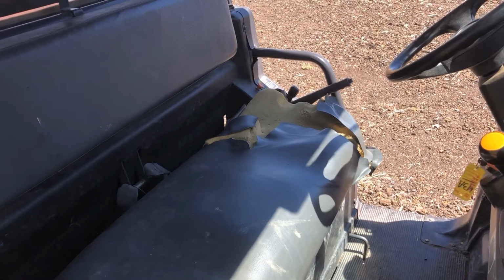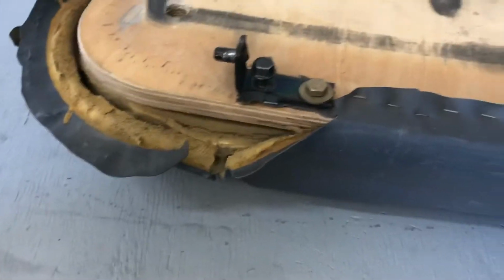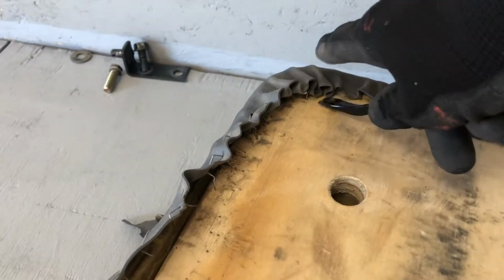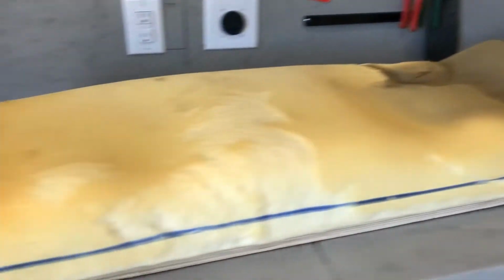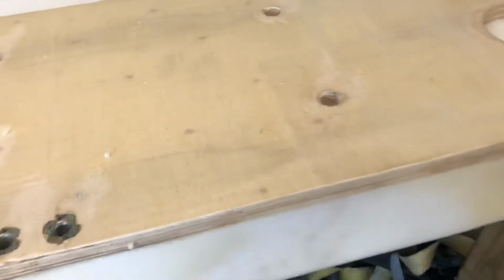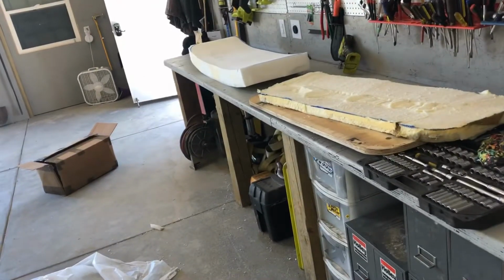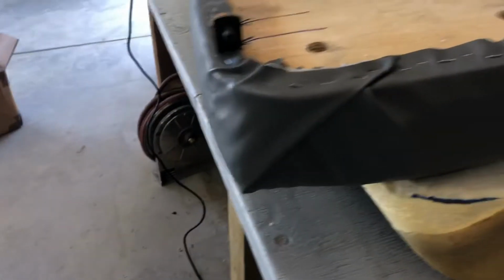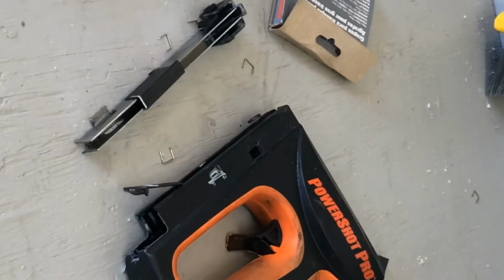Kubota Gets a New Seat!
Our Kubota RTV 900 auction find was in pretty rough shape so we are giving our tear ends an upgrade!